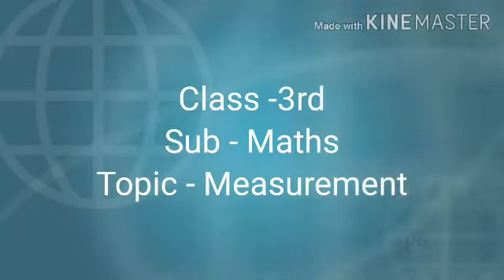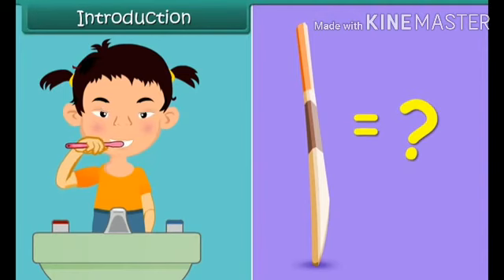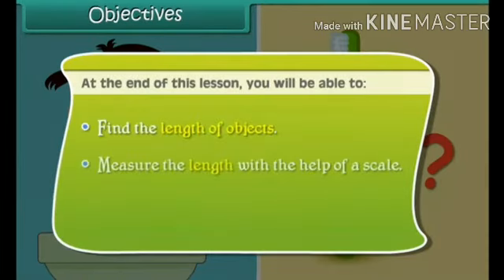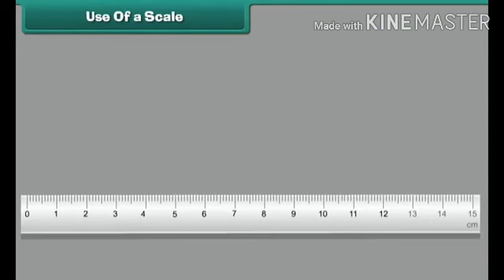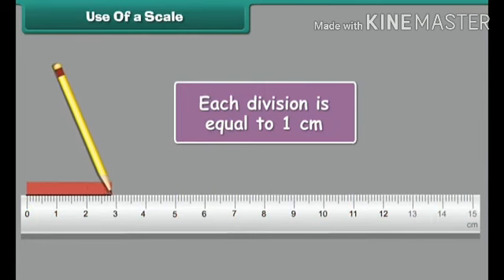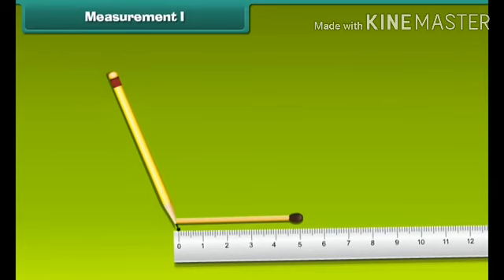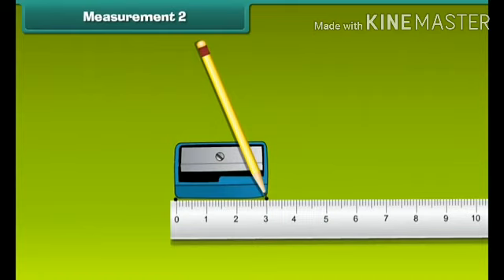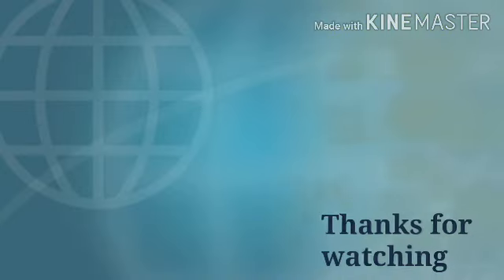CLASS III MATHS